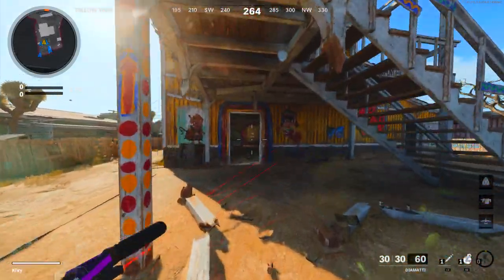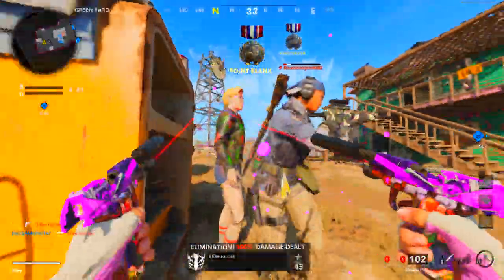the *BEST SECONDARY* in COLD WAR... DUAL DIAMATTI! (BEST DIAMATTI CLASS SETUP)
the *BEST SECONDARY* in COLD WAR... DUAL DIAMATTI! (BEST DUAL DIAMATTI CLASS SETUP)